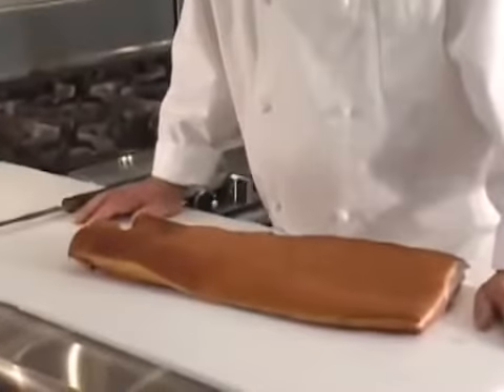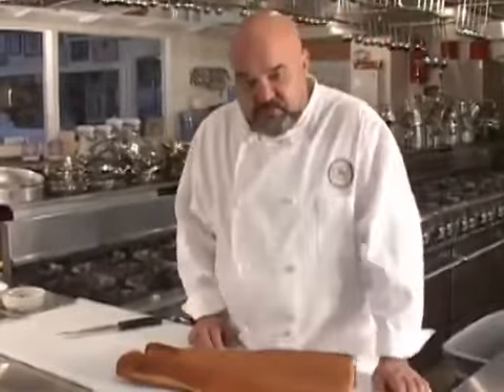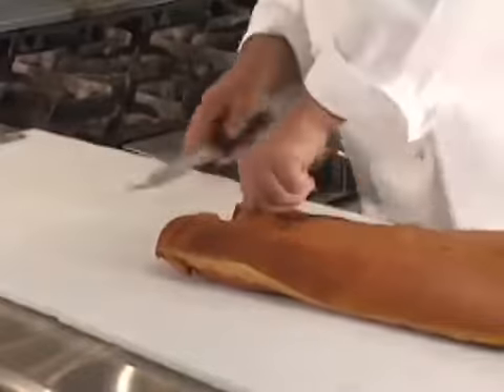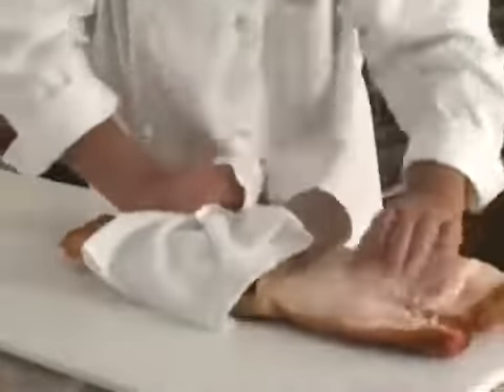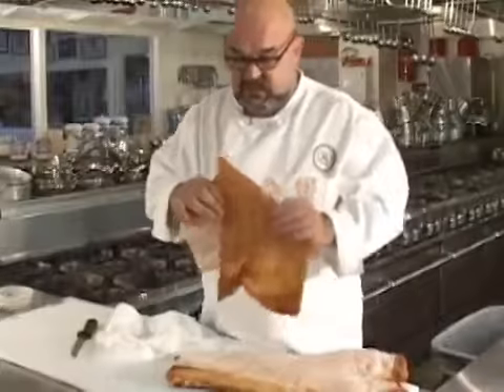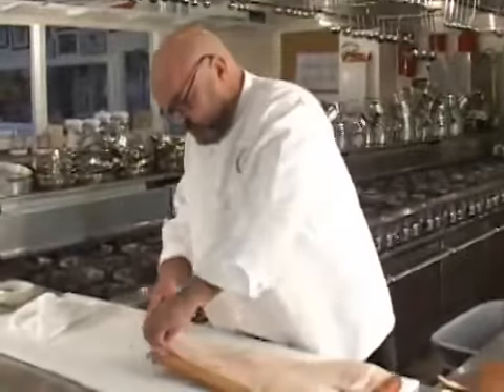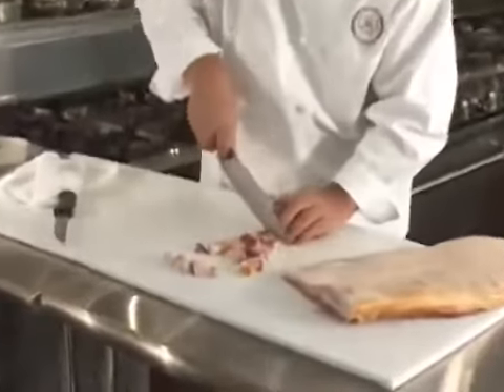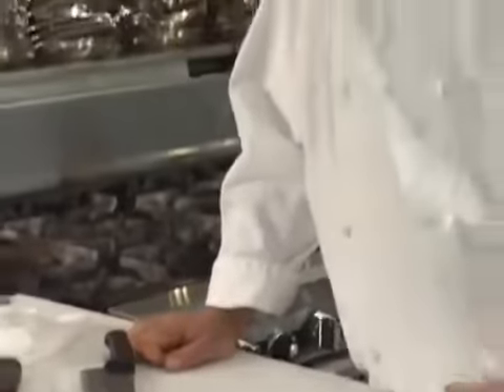Vintage-2003- Slab Bacon Lardoons - RV KITCHEN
DESCRIPTION
This video is about one of the ways to hand cut and cook bacon from a slab. The word "Lardoon" refers to the relative size and shape of a piece of meat that is removed from a filled larding needle, as in long small boxy rectangles.
One can also make small lardoons out of any thickly sliced bacon by cutting little one inch (or so) pieces into little boxcar shapes.
BOTTOM LINE - Besides just snacking on these plain - there's literally thousands of different preparations that bacon lardoons or any cuts of cooked or uncooked bacon for that matter - can be added to.